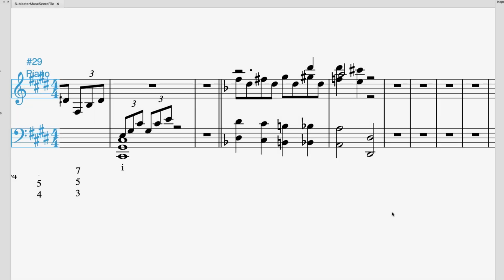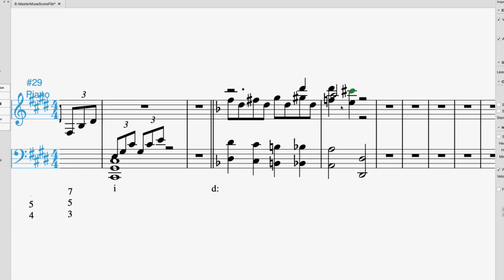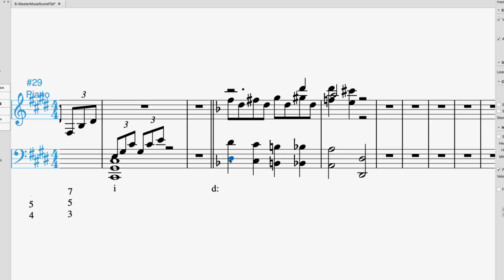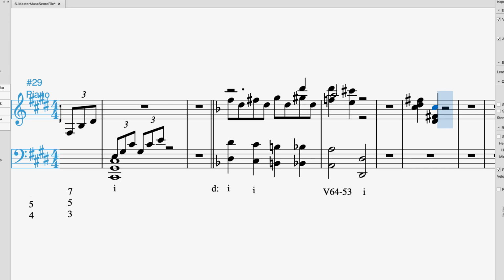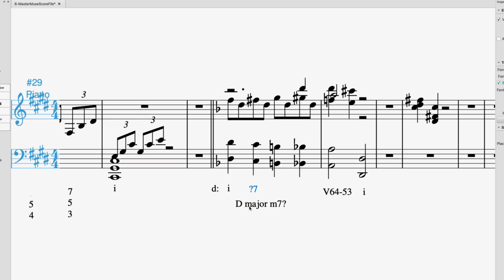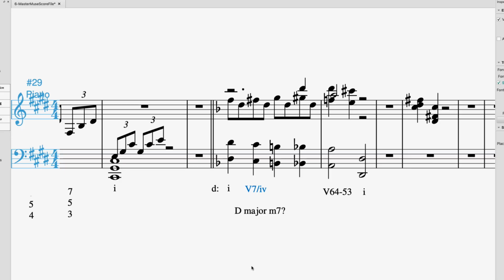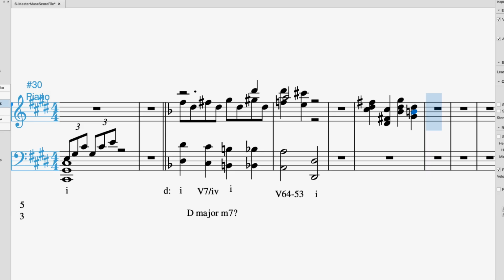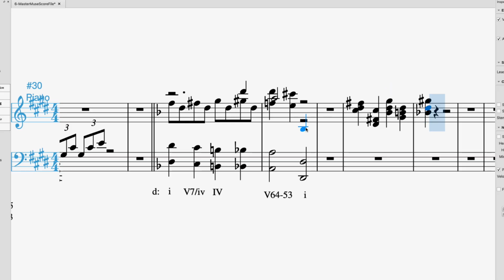Your daily music theory lesson for the day! Follow us for more lesson videos, quizzes, and more!